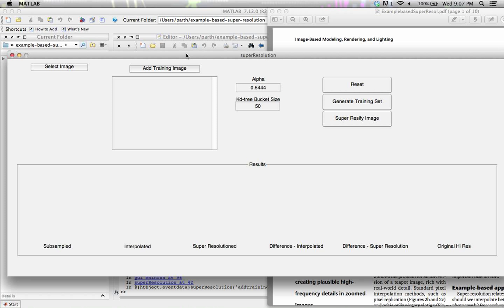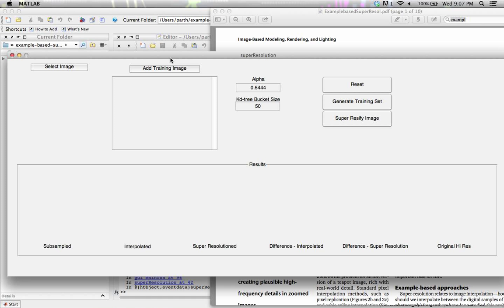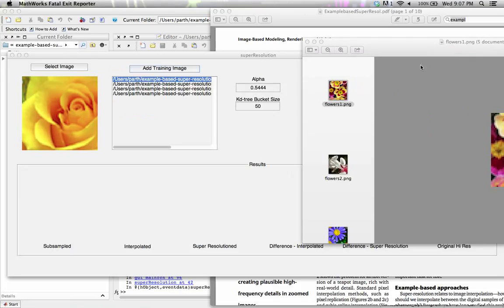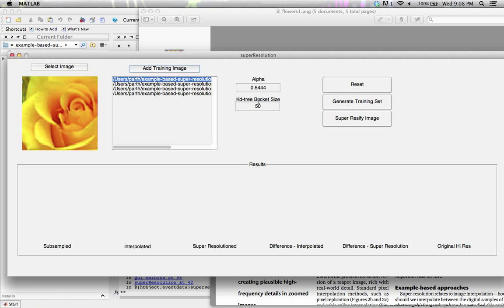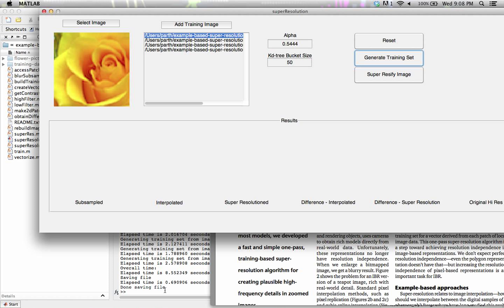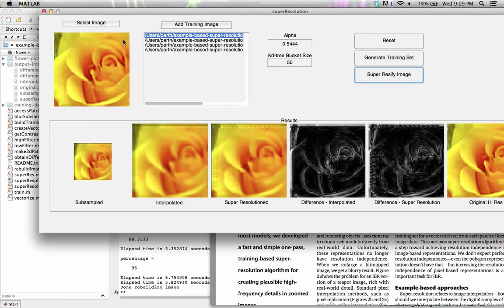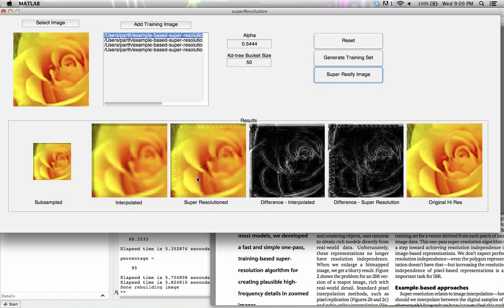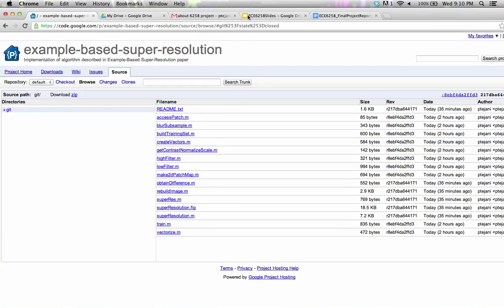Example Based Super Resolution Algorithm Implementation - MATLAB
Transcript:

This is a class project done in Fall 2012 at Georgia Tech and it is an implementation of a super resolution algorithm defined in the paper "Example Based Super Resolution".

This algorithm digitally increases the resolution of an image by filling in high frequency information from a training set generated with other similar images.

You can select an image you want to apply the algorithm to by clicking select image. You can add other similar images to the training set by clicking add training image. These are all other images of flowers.

Two of the parameters used in the algorithm are an alpha value and the bucket size for a kd-tree, which I won't explain here but can be found in the paper.

Once you have all the images you want selected for the training set, click generate training set, and it'll display its output in the MATLAB console window

Once the training set generation is done, click Super Resify to see the results.

We take the original input image, and scale it down by a factor of 2, and we'll use this new scaled down image as the source image for increasing the resolution, and you can see the results below.

The interpolated image is what happens when we take the subsampled image and use bicubic interpolation to enhance it, and the super res image is using the algorithm from the paper. It has slightly more detail.

The edges have artifacts because of filtering along the boundaries and the initial start conditions for the algorithm and should actually be cropped out of the image, but we have them included here